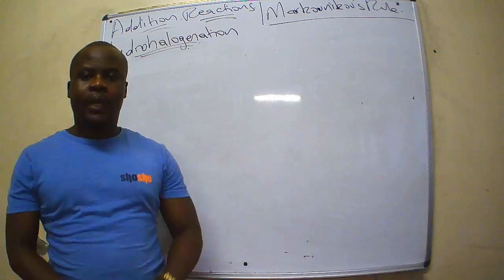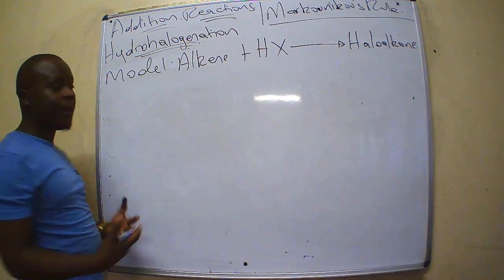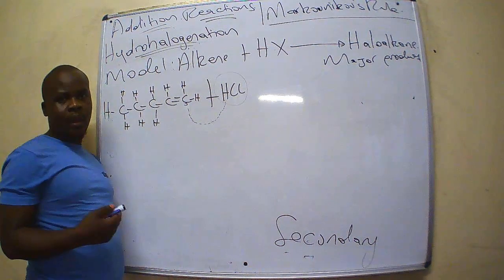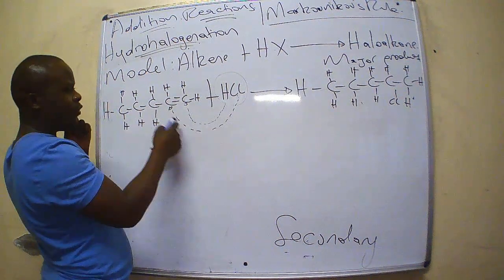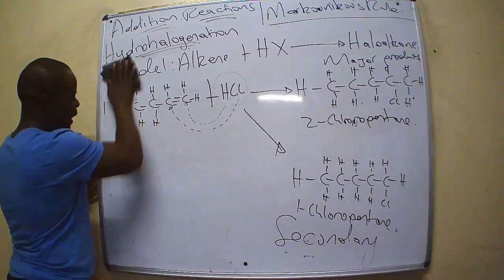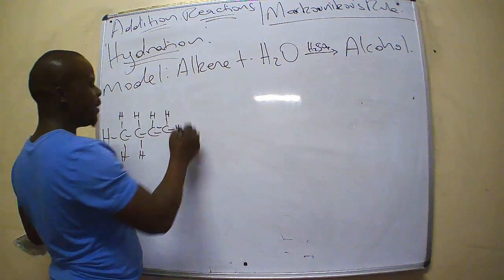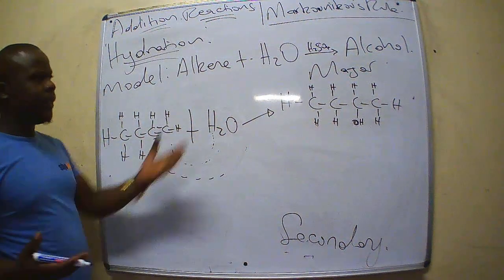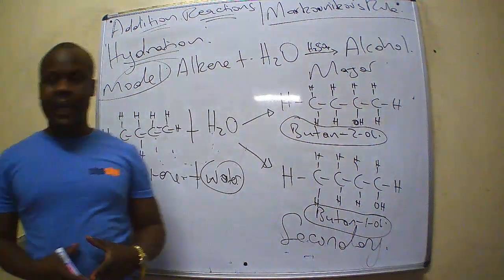ADDITION REACTIONS HYDROHALOGENATION